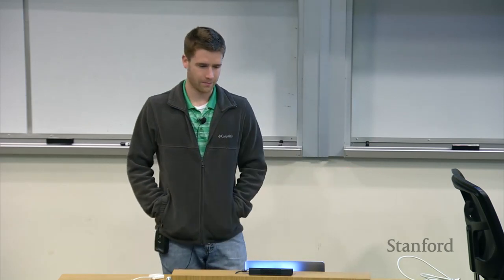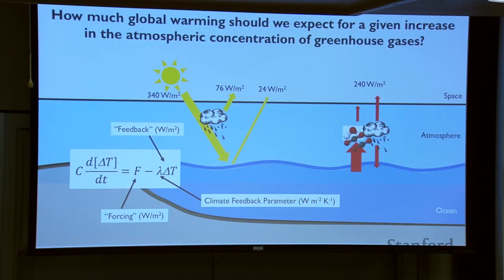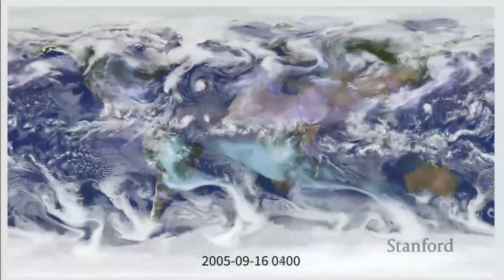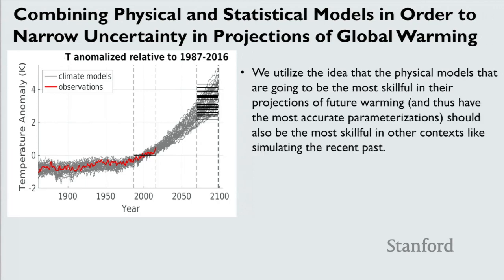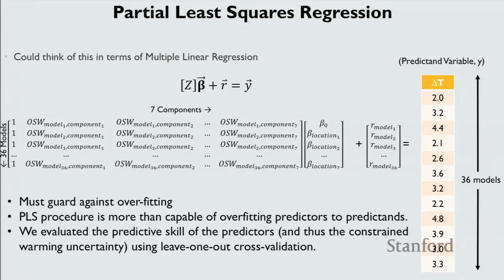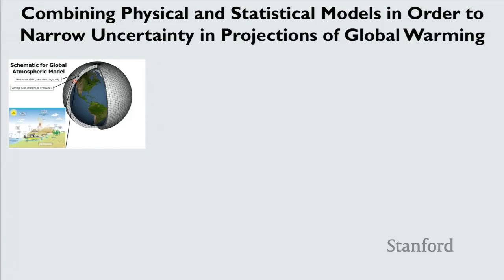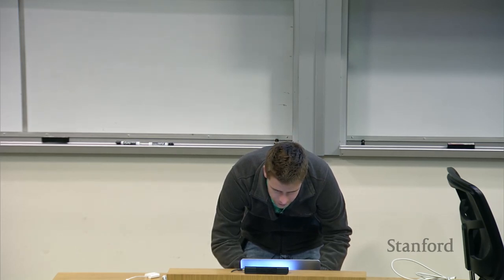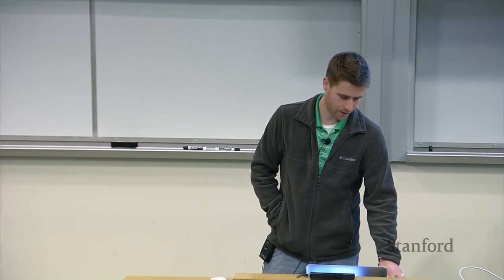Stanford Seminar - Combining Physical and Statistical Models in Projected Global Warming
EE380: Computer Systems Colloquium Seminar
Combining Physical and Statistical Models in Order to Narrow Uncertainty in Projected of Global Warming
Speaker: Patrick Brown, Carnegie Institution for Science at Stanford

A key question in climate science is How much global warming should we expect for a given increase in the atmospheric concentration of greenhouse gasses like carbon dioxide? One strategy for addressing this question is to run physical models of the global climate system but these models vary in their estimates of future warming by about a factor of two. Our research has attempted to narrow this range of uncertainty around model-projected future warming and to assess whether the upper or lower end of the model range is more likely. We showed that there are strong statistical relationships between how models simulate fundamental features of the Earth's energy budget over the recent past, and how much warming models simulate in the future. Importantly, we find that models that match observations the best over the recent past, tend to simulate more warming in the future than the average model. Thus, statistically combining information from physical models and observations tells us that we should expect more warming (with smaller uncertainty ranges) than we would expect if we were just looking at physical models in isolation and ignoring observations.

About the Speaker:
Patrick is a postdoctoral research scientist at the Carnegie Institution for Science at Stanford. He holds a Bachelor's degree in Atmospheric and Oceanic Sciences from the University of Wisconsin - Madison and a Ph.D. in Earth and Ocean Sciences from Duke University.He has interests in climate modeling, Earth's energy budget, emergent properties of complex systems, chaos, statistics, climate-society interaction and quantifying difficult-to-quantify things.

For more information about this seminar and its speaker, you can

Colloquium on Computer Systems Seminar Series (EE380) presents the current research in design, implementation, analysis, and use of computer systems. Topics range from integrated circuits to operating systems and programming languages.

It is free and open to the public, with new lectures each week.